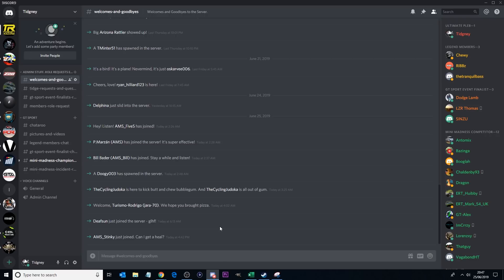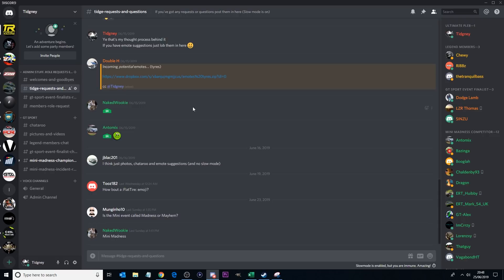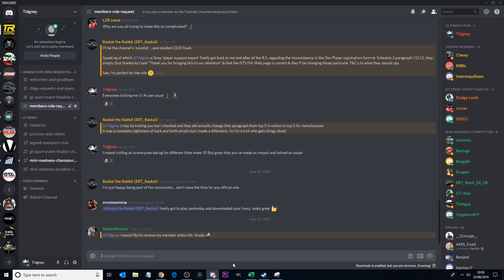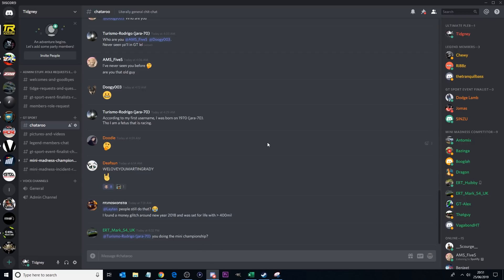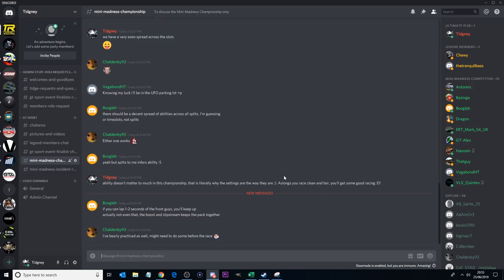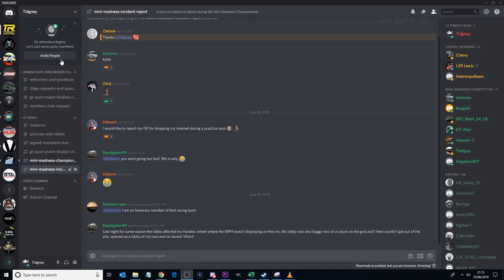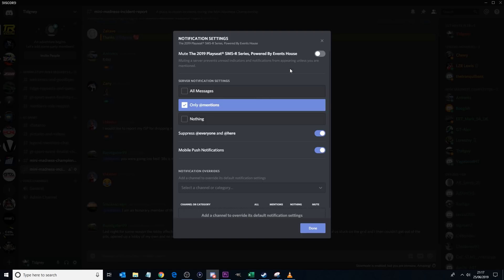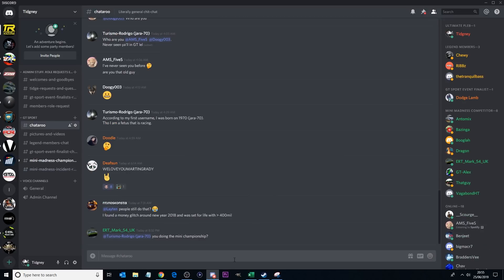[Information] - Discord + Mini Madness Round 1 Information!!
A different video just with a bit of information about the Discord and what to post where in the channels. In addition, Mini Madness information!! Make sure you sign up for Round 1!!